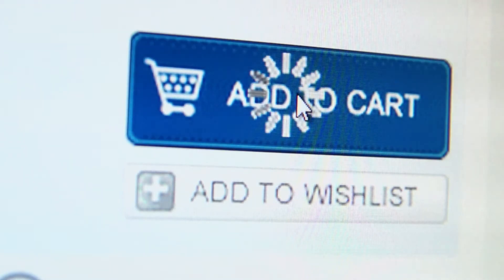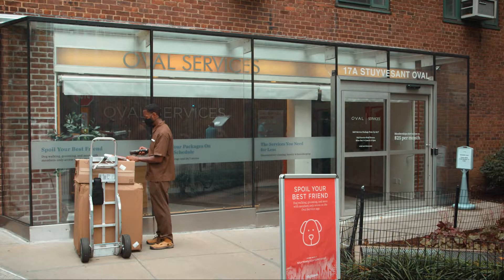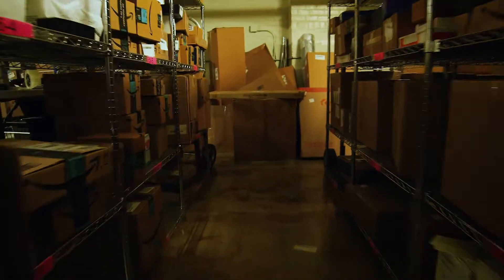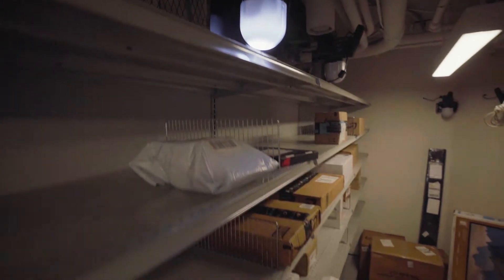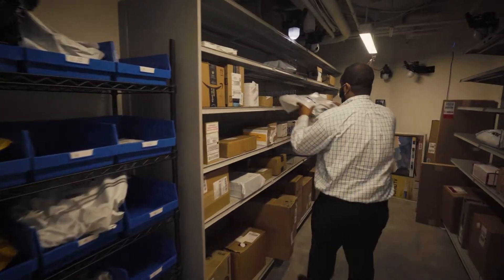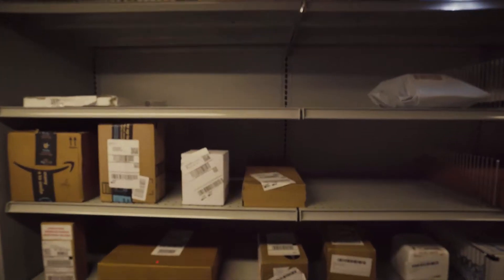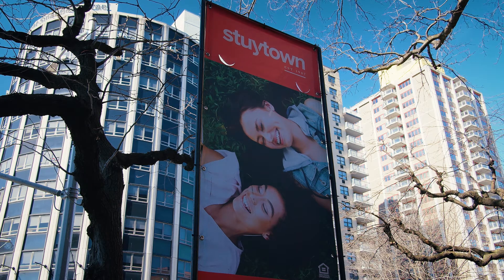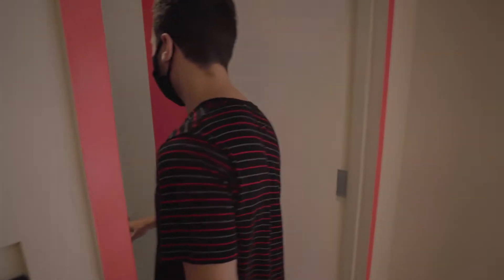Position Imaging's Smart Package Room in StuyTown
StuyTown has selected the Smart Package Room a high volume, contactless package management solution that uses computer vision to track packages. The Smart Package Room empowers any property to easily implement an affordable and scalable package management solution that improves the delivery and pickup experience for couriers and residents. It offers contactless pickup, reduces potential lost or stolen packages and increases staff productivity by automating package
management allowing them to focus on their core duties.